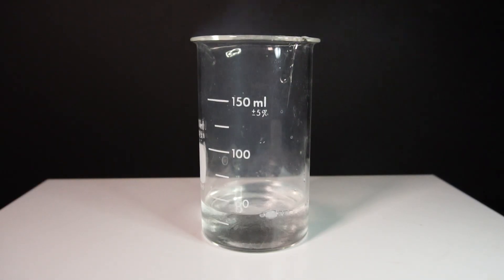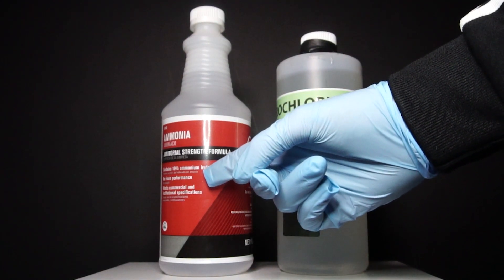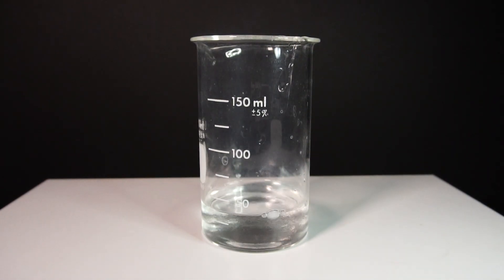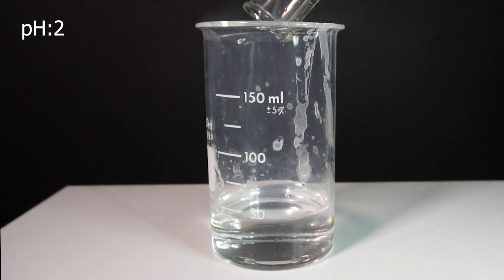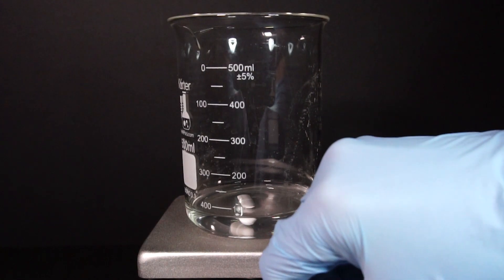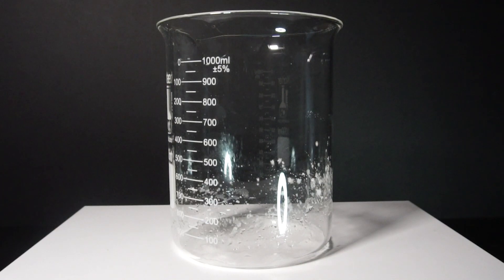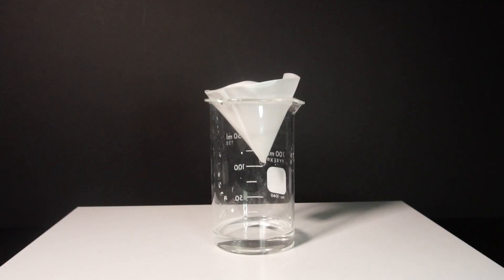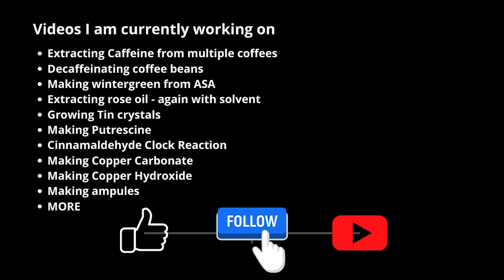Ammonium Chloride - Acid Base Reaction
In today's video we are going to be making ammonium chloride. I easily could have just bought this, though making it was just as fun. It is really cool to see  gases react before the liquid even touch!